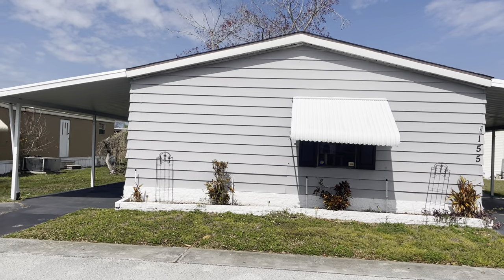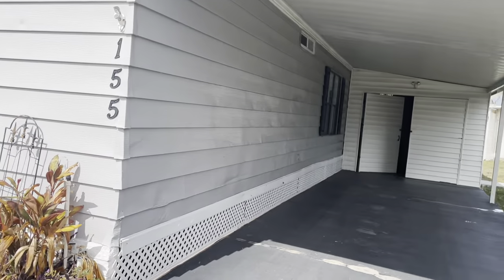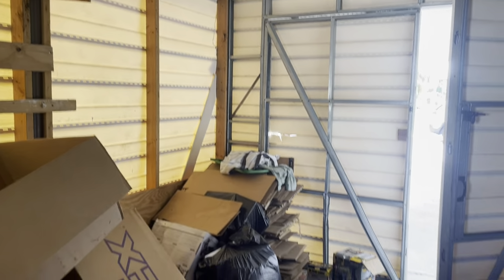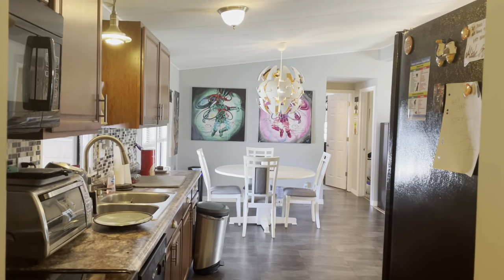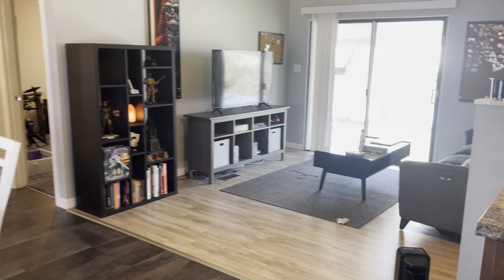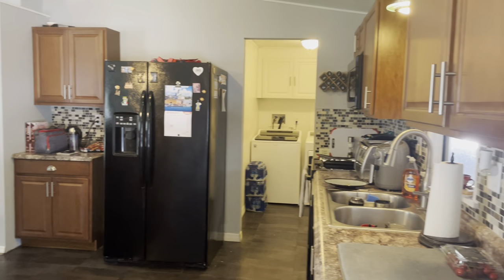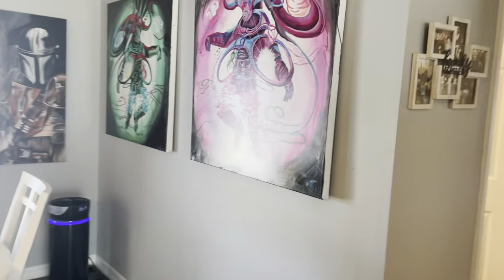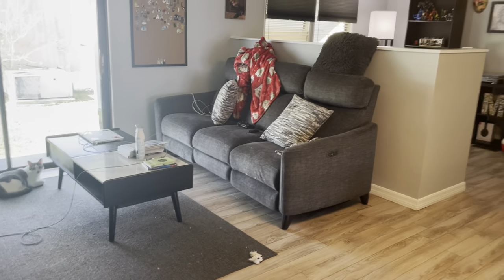SLR Mobile Home For Sale (8) SOLD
ALL AGE FAMILY PARK

This home is located in a Pet Friendly (Breed Restrictions Apply), FAMILY Community.

The lot rent for this home is $670.00 per month and includes, Trash, Lawn Mowing and all of the many park amenities. Motorcycles are permitted in this community.

This Beautiful, open concept 3 bedroom, 2 bathroom home has 1,272 square feet of living space giving you plenty of room to raise your family. This home does have a shingled roof, beautifully updated, with neutral paint colors, even the floor grates for the HVAC are pretty.

The living room has vaulted ceilings, a sliding glass door that leads out to the covered porch, laminate flooring and a pony wall that separates it from another nice sized room that can be used as a home office, play area for the kids and or a place for the kids to do their homework. The dining room is large and will seat at least 4 adults very comfortably with vinyl flooring making it for easy cleanup if there is a spill. The kitchen is open to the living, dining and bonus space making it easy to keep an eye on the kids and / or to be a part of the conversation when you are entertaining. This is a beautiful large kitchen with lots of cabinets, an island with plenty of storage, a coffee bar (or whatever you would like it to be), vinyl flooring for easy cleanup, tile backsplash, side by side refrigerator with built in water and ice maker, glass top stove, built in microwave and plenty of counter space for meal prep.

There are 2 guest bedrooms with carpet, big windows and both have a large closet. The guest bathroom has a nice sized vanity with storage, vessel sink, tile back splash, walk in shower with pretty tile going all the way to the ceiling.

The main bedroom has laminate flooring, ceiling fan, big window, will hold at least a queen size bed with room to spare and a large closet. The main bathroom has a large vanity with storage, tile back splash, vessel sink and a walk in shower with tile that goes to the ceiling.

The laundry is located off of the kitchen, with a washer, dryer and built in cabinets to keep everything in its place. There is a large closet off of the kitchen as well that can be used as a pantry.

The extra large shed 11' x 21' (231 square feet) is just off of the carport giving you lots of extra storage space, perfect for a work shop for the handy person in your life and a great place to keep the kids bikes and sports equipment safely put away. There is a covered patio on the other side of the home, this would be a great place to grill.

This is a beautiful home that is just waiting for you to call it your new home.

This is a great home in a family park that won’t last long on the market. Kings Manor Estates is Pinellas County's premier, all age community. Community features include: 2 swimming pools (one of which is heated in the winter), hot tub, dog park, clubhouse, playground, basketball, volleyball, shuffleboard, billiards, sauna & work-out facility. The community is gated with secured nighttime access. Pets are allowed (breed restrictions apply).